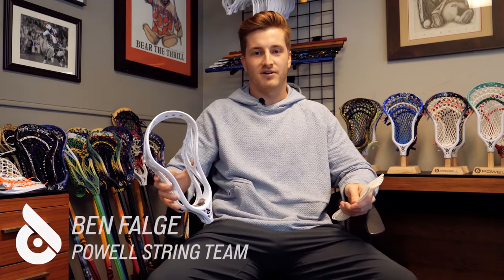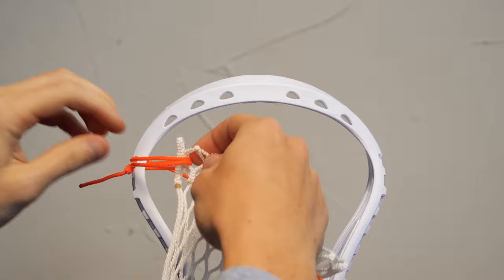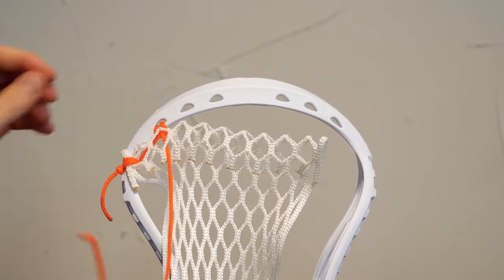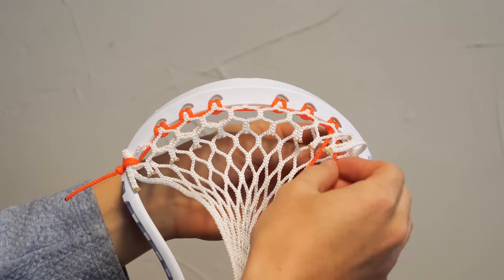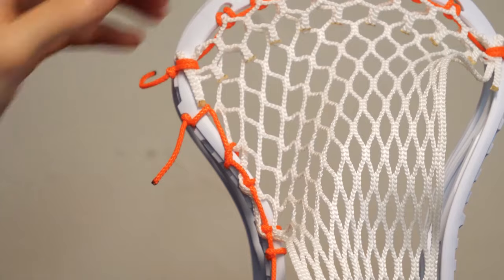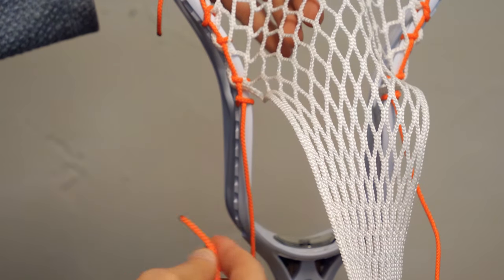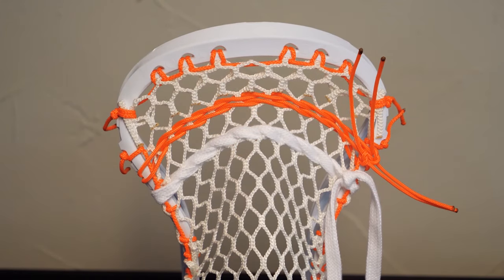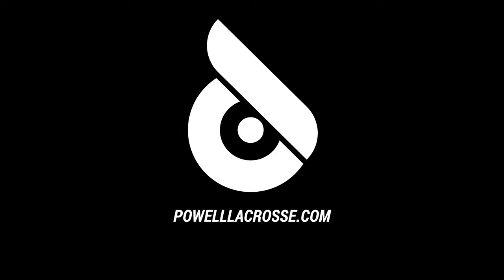How To String A Lacrosse Stick - The Full Powell Pocket Tutorial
Learn how to string our Powell Pocket as Ben Falge from the Powell String Team shows how we string the Topstring, Sidewall Strings, and Bottom Lace/Shooting Strings on all of our PreStrung Heads.

To purchase a Head, Stringing Materials, or a Powell PreStrung Head

Video by Steven Wizniuk.

Explore The Field